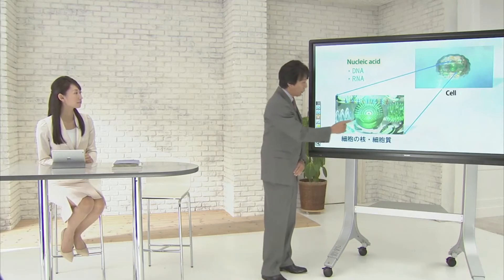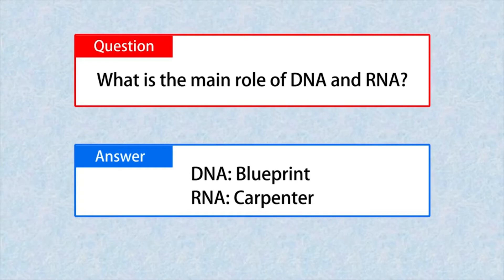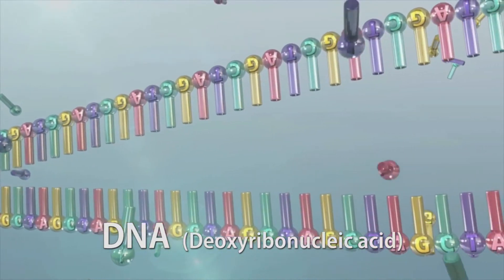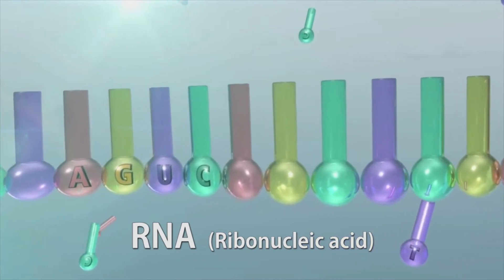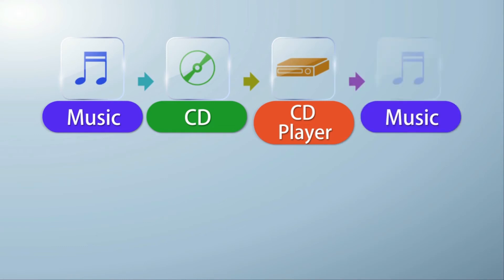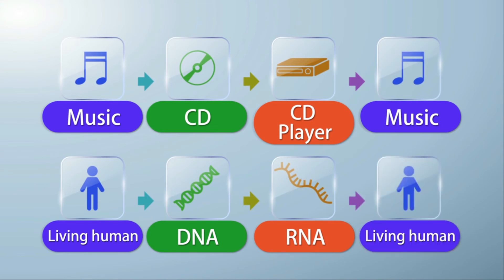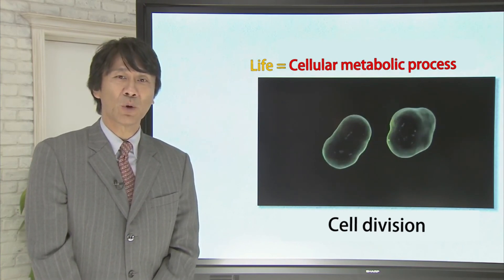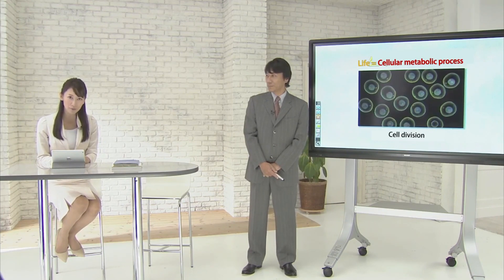FORDAYS "NUCLEIC ACID"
What is Nucleic Acid and what is its function in our body.